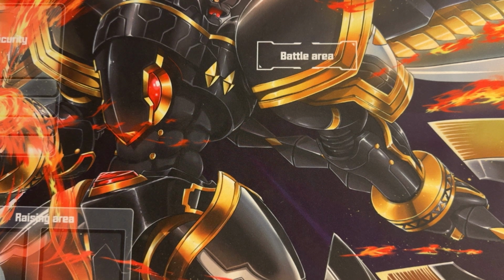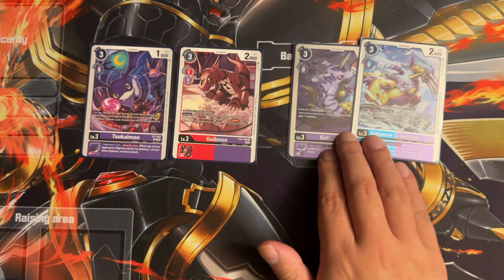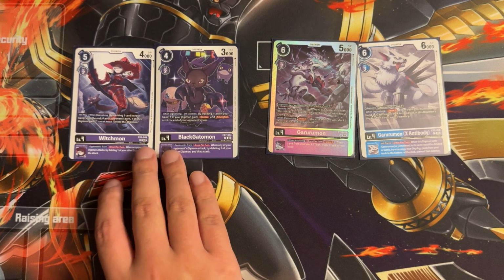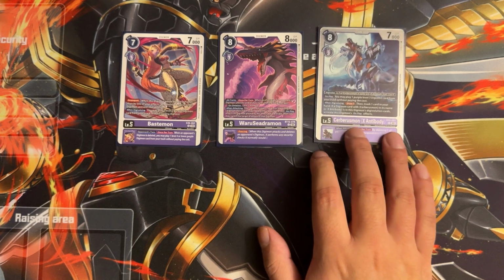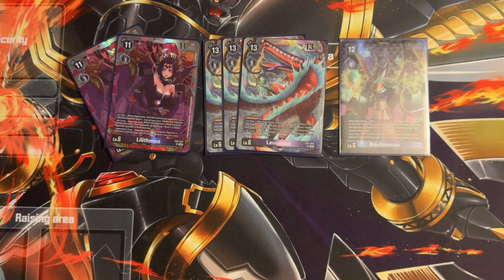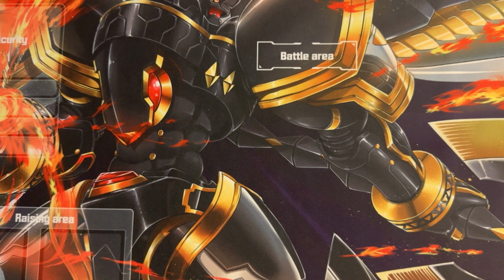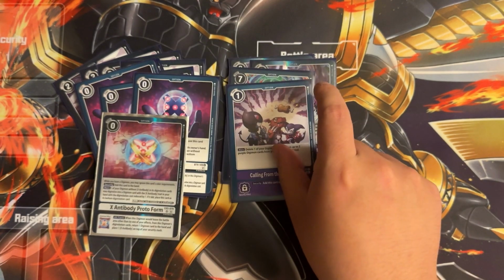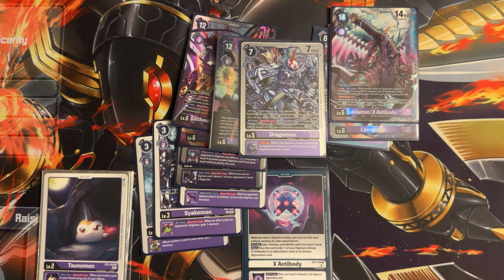The Beauty and The Death Crocodile, FT. Jackal God! Digimon TCG Lilith/Levia EX7 Deck Profile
And unto day 2 of the deck list countdown, and to keep in theme with m spooky month, we go over my take on an experimental hybrid between Lilithmon and Leviamon. As both have lines that are synergistic and work well with purple good stuff.